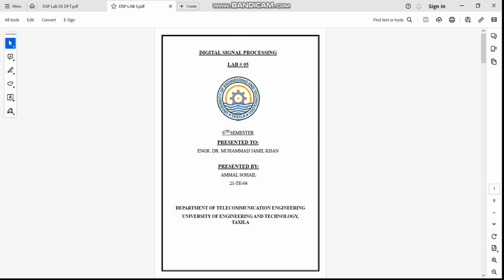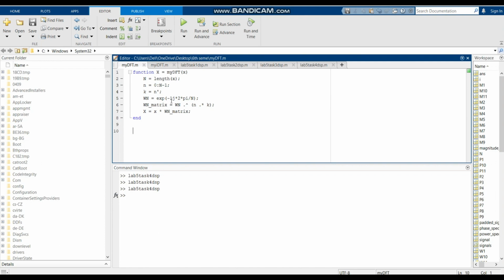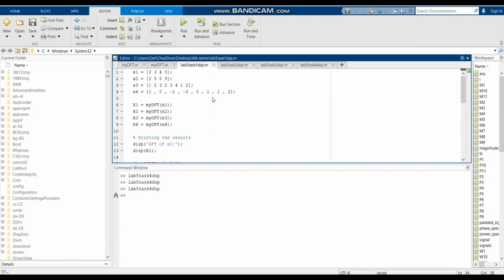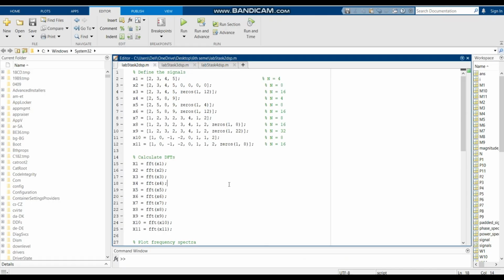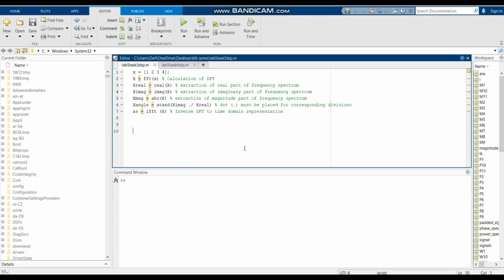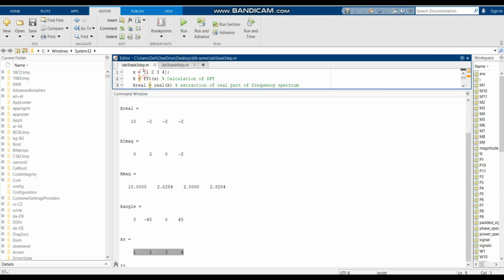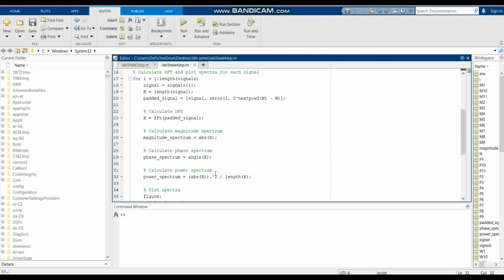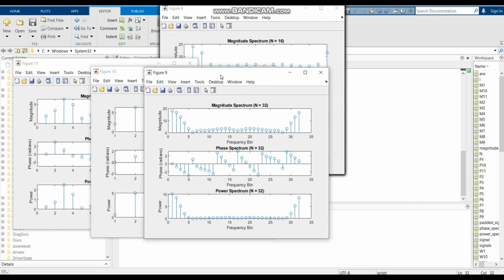DSP LAB 5 (21-TE-04)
Representation of Discrete-time Digital signals into frequency domain
Resolution of spectrum
Computation of Magnitude, Phase and Power spectrum
TED, UET Taxila